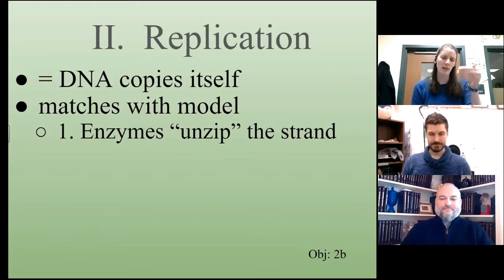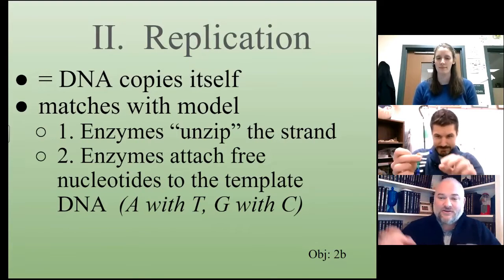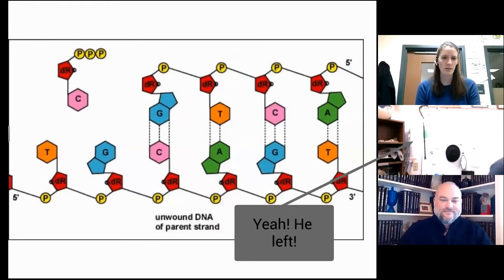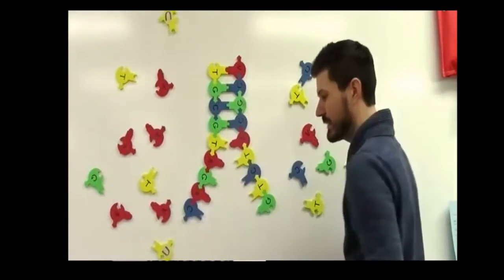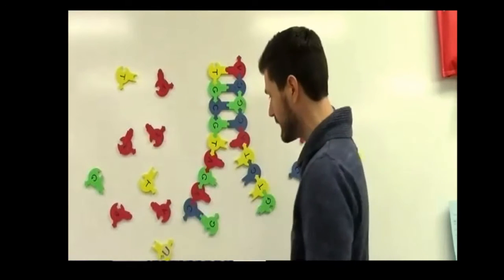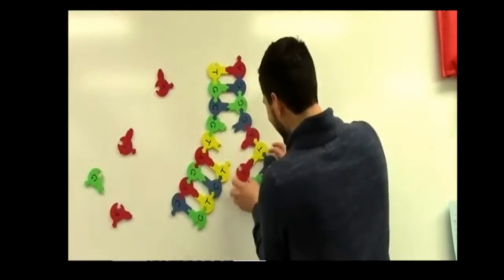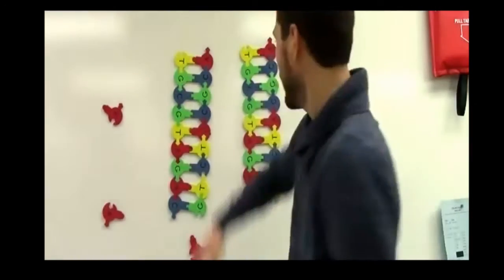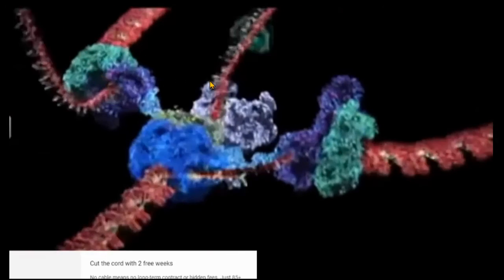2-Unit 5: DNA-Part 2: DNA Replication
These are the video notes for Unit 5: DNA & Protein Synthesis.  This is the 2nd section and deals with the structure of DNA.